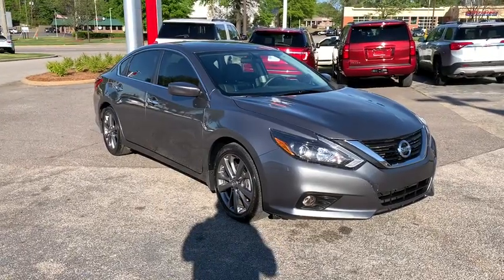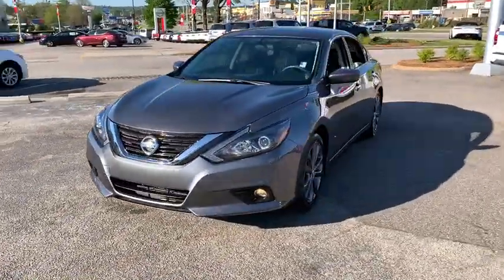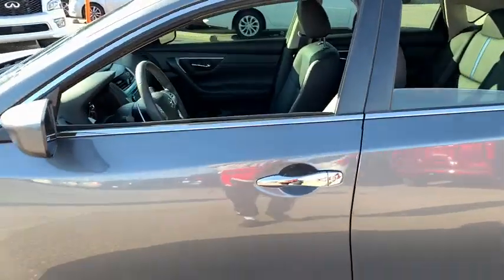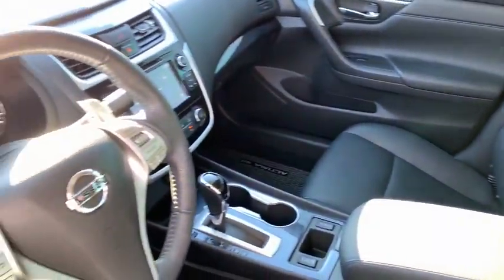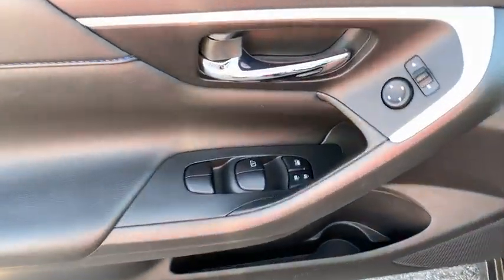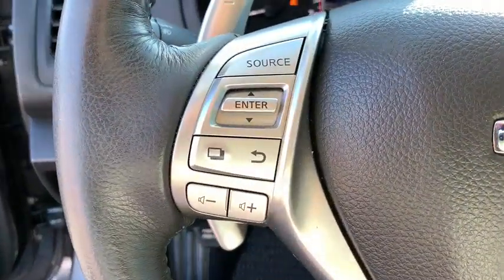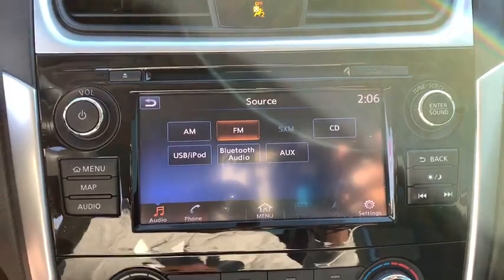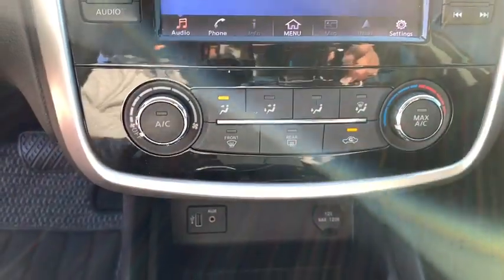2018 Nissan Altima Birmingham, Hoover, Pelham, Chelsea, Trussville, AL L144023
Used 2018 Nissan Altima available in Hoover, Alabama at Benton Nissan of Hoover. Servicing the Birmingham, Pelham, Chelsea, Trussville, AL area.
2018 Nissan Altima 2.5 SR - Stock#: L144023 - VIN#: 1N4AL3AP8JC144023

*CLEAN CARFAX* *ONE OWNER* BACKUP CAMERA *MANAGERS SPECIAL* LIFETIME WARRANTY (ASK DEALER FOR DETAILS) CVT with Xtronic 4-Wheel Disc Brakes 6 Speakers ABS brakes Air Conditioning AM/FM radio AM/FM/CD/MP3 Audio System Brake assist Bumpers: body-color CD player Cloth Seat Trim Delay-off headlights Driver door bin Driver vanity mirror Dual front impact airbags Dual front side impact airbags Electronic Stability Control Four wheel independent suspension Front anti-roll bar Front Bucket Seats Front Center Armrest w/Storage Front fog lights Front reading lights Fully automatic headlights Illuminated entry Leather Shift Knob Low tire pressure warning Occupant sensing airbag Outside temperature display Overhead airbag Overhead console Panic alarm Passenger door bin Passenger vanity mirror Power door mirrors Power driver seat Power steering Power windows Radio data system Rear anti-roll bar Rear reading lights Rear seat center armrest Rear window defroster Remote keyless entry Security system Speed control Speed-sensing steering Split folding rear seat Spoiler Steering wheel mounted audio controls Tachometer Telescoping steering wheel Tilt steering wheel Traction control Trip computer Variably intermittent wipers Wheels: 18 x 7.5 Machined Aluminum-Alloy.NISSAN OF HOOVER! YOUR FRIENDS IN THE CAR BUSINESS! HOME OF THE LIFETIME WARRANTYBenton Nissan of Hoover is your friend in the car business!